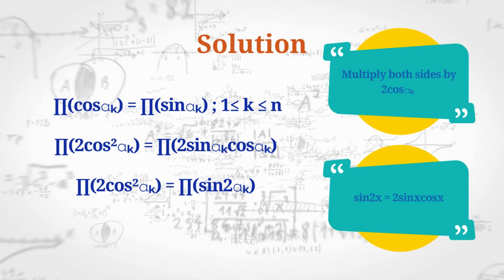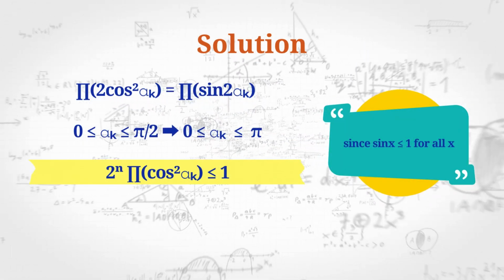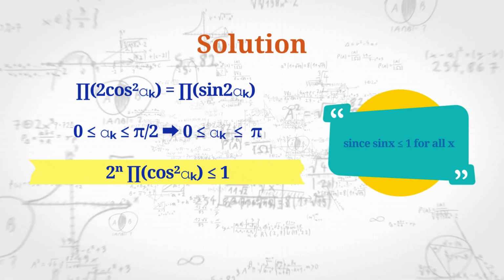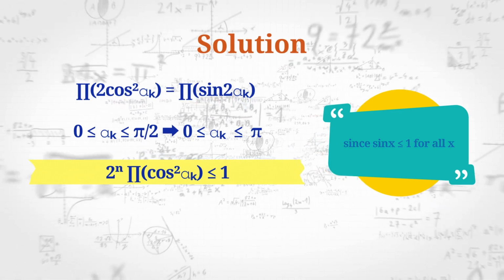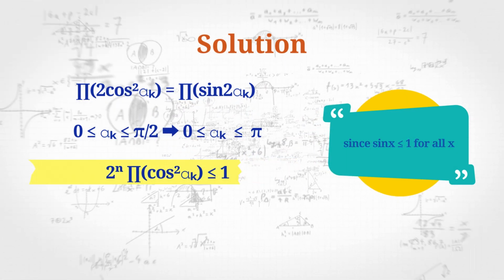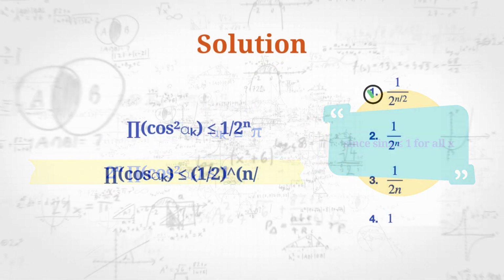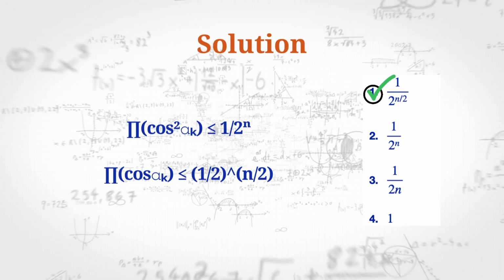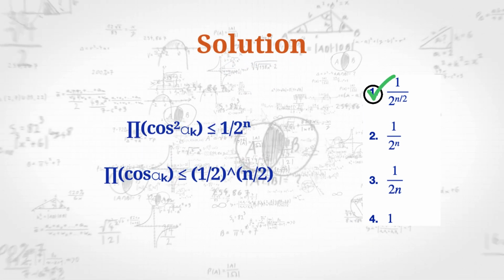Trigonometry IIT JEE Challenge Series Q23: Max value of (cos⍺₁)(cos⍺₂)..(cos⍺ₙ)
Join us in this quick math short as we unravel the fascinating world of trigonometry! We explore the conditions 0 ≤ ⍺₁, ⍺₂,...,⍺ₙ ≤ π/2 and (cot⍺₁)⋅(cot⍺₂)⋅...(cot⍺ₙ) = 1. Discover the strategies to maximize the expression (cos⍺₁)(cos⍺₂)..(cos⍺ₙ). Follow along with clear explanations and step-by-step solutions. Elevate your trigonometry skills and unlock the secrets of optimizing trigonometric products!